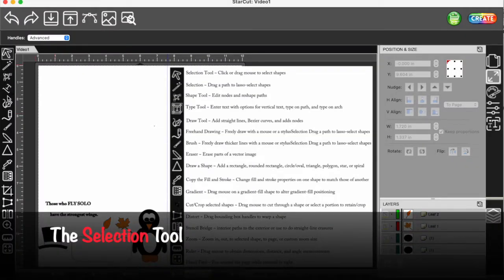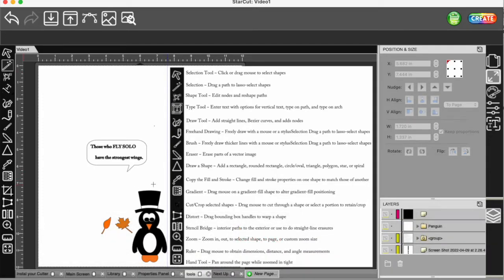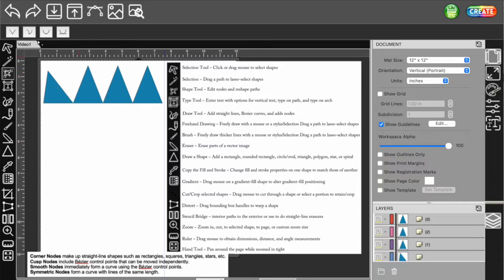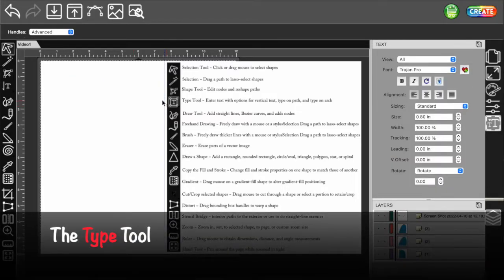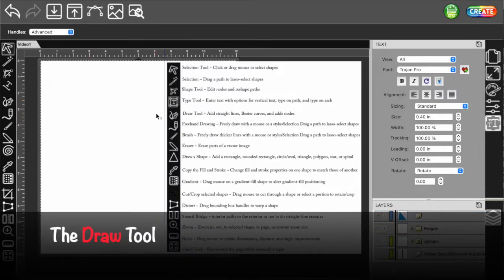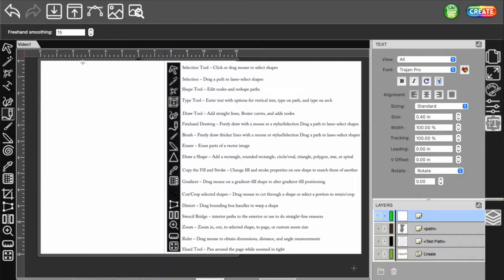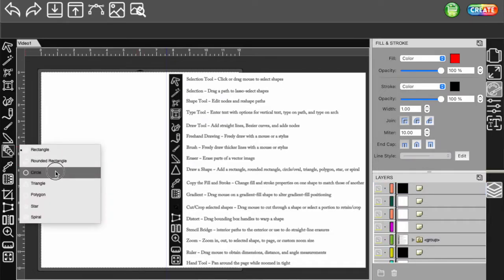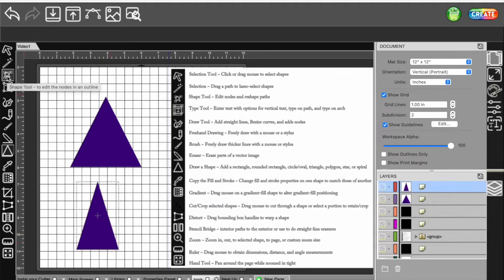CREATE Tools #1-9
This video is about the first 9 tools in the CREATE Toolbar.

1. Selection – Choose one or more objects
2. Selection Tool - Use the Lasso Selection tool to freely collect the shapes you want to include in the selection
3. Shape Tool – Move nodes and convert any straight lines into curves.
  • Corner Nodes make up straight-line shapes such as rectangles, squares, triangles, stars, etc.
  • Cusp Nodes include Bézier control points that can be moved independently.
  • Smooth Nodes immediately form a curve using the Bézier control points.
  • Symmetric Nodes form a curve with lines of the same length.
  Tip: Use when part of the path is slightly outside the printed areas (for print and cut)
4. Type Tool
  • Type Tool: normal left to right typing of text
  • Vertical Type Tool: vertical aligned lettering
  • Type on Path Tool: text is aligned along the path of your choosing
  • Type on arch: text is arranged in a circular pattern
   Tip: Make a duplicate of the shape and hide the layer to retain the for print or cut.
5. Draw Tool - Add straight lines and Beziér curves; also add nodes
6. Freehand Drawing - Freely draw with a mouse or a stylus
7. Brush – Is used to freehand draw thick lines
8. Eraser - Use this tool to erase parts of a shape by dragging your mouse across the shape
9. Draw a Shape - add a rectangle/square, rounded rectangle/square, circle/oval, triangle, polygon, star or spiral
  • Holding the Shift key while dragging the mouse will constrict the proportions
  • Tool Options offer additional settings i.e. change the number of sides on the polygon

 ... the remaining tools will be covered in the subsequent video.

Imaginatrium.com – Sign up to find out when it arrives!